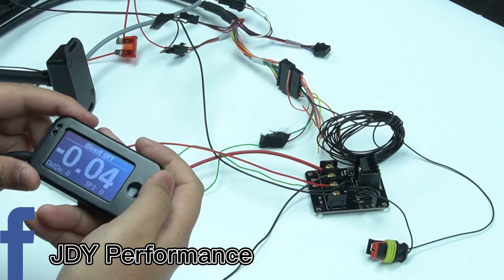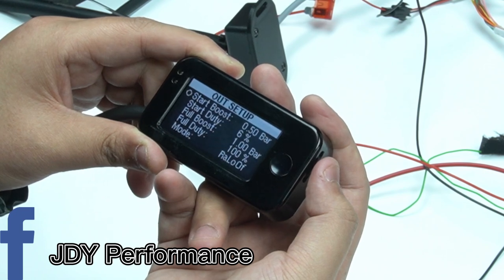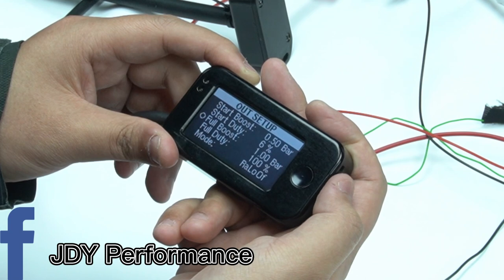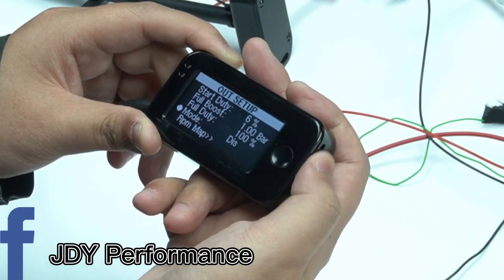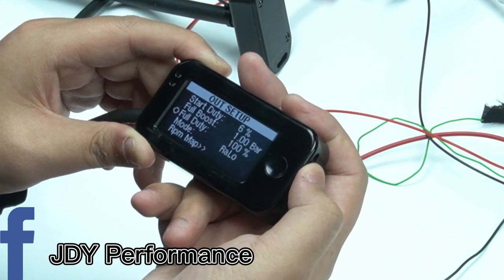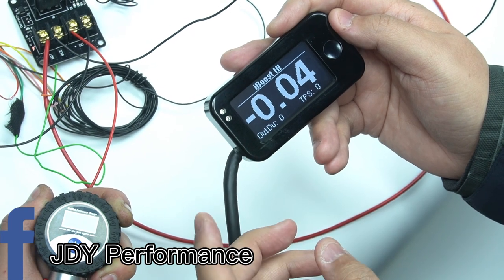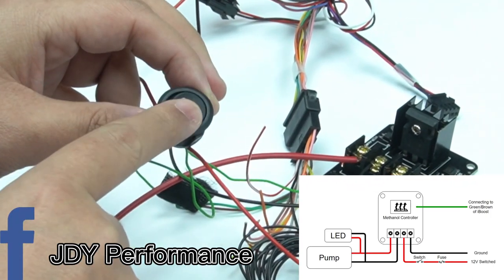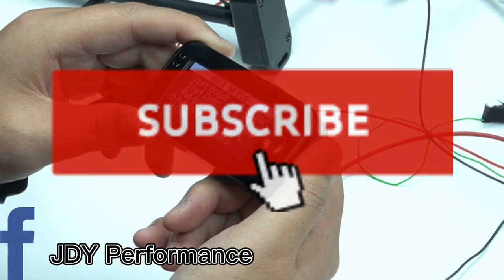Iboost Boost controller Water methanol control setup